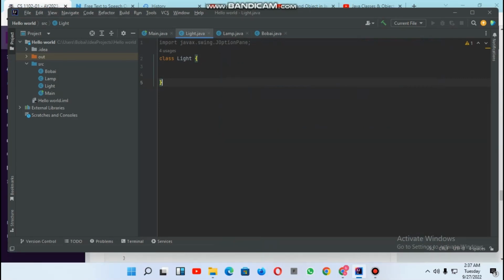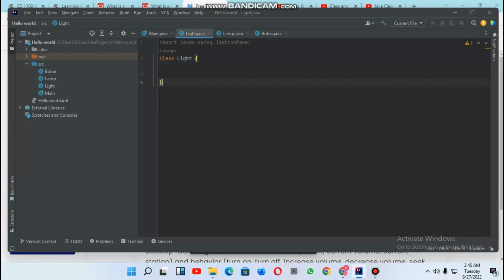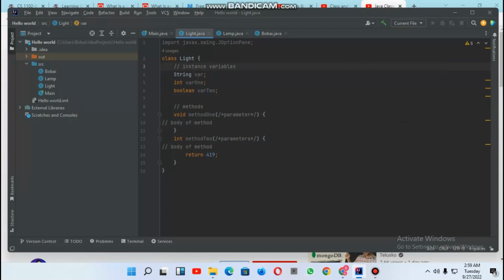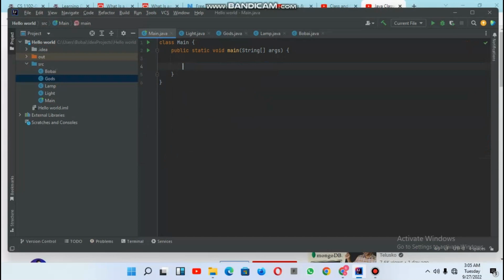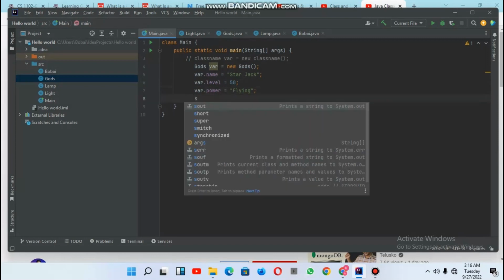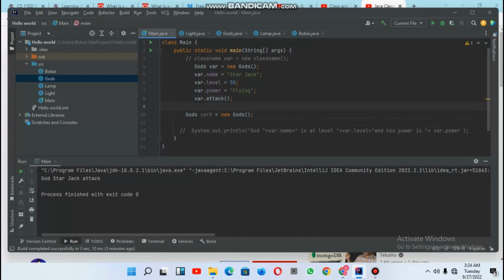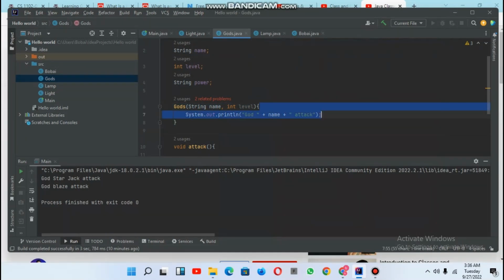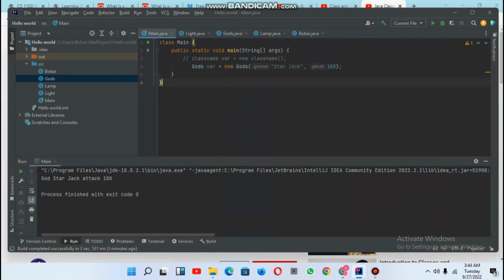CS 1102-01 Programming 1 Discussion Forum Unit 4 DISCUSSION ASSIGNMENT: UNIT 4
Give an example of a class and an example of an object. Describe what a class is, what an object is, and how they are related. Use your examples to illustrate the descriptions.

Your Discussion should be at least 250 words in length, but not more than 750 words. Once you’ve completed your initial post, be sure to respond to the posts of at least 3 of your classmates.